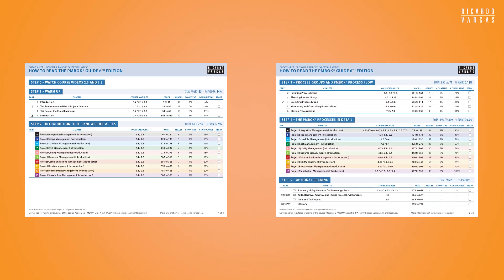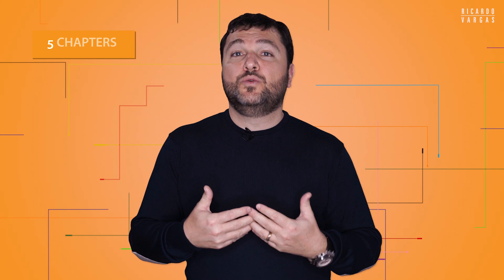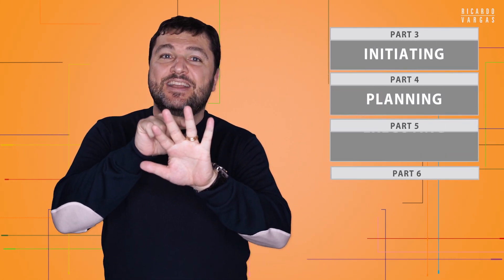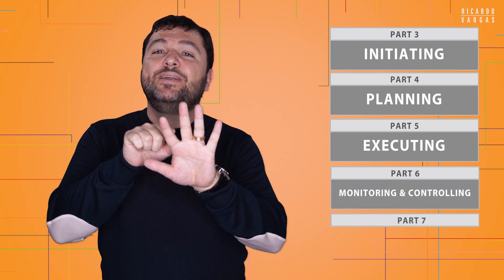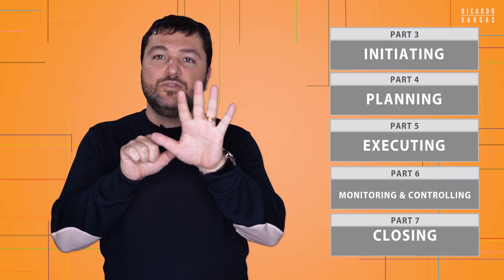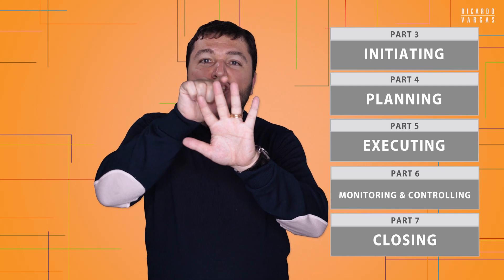Unleashing the power of the PMBOK® Guide - Lesson 1.1 - Course Overview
Preview - Lesson 1.1 - Course Overview

Part of the Unleashing the power of the PMBOK® Guide 6 Ed Online Course.

Understand and apply with strong confidence in one of the primary references in project management practice: the PMBOK® Guide published by the Project Management Institute.

In this self-paced course, you will learn all the 49 processes including every single Input, Tools and Techniques and Outputs (ITTOs).

However, you will not learn this like reading the guide. Ricardo will teach you how to read it in a process-based approach, where you start from the process related to the start of a project until the closing processes.

The course (including this preview) was recorded in English with subtitles in English, Brazilian Portuguese (Português do Brasil), Spanish (Español), Arabic (عربى) and Simplified Chinese (中文).

PMBOK
PMI
Project Management
pmbok 6th edition training videos
how to read the itto process chart correctly - pmbok 6th edition
how to memorize the 49 processes from the pmbok 6th edition process chart
project management basics - 49 pmbok® guide processes- pmp exam video
itto factors - pmp exam tips and tricks for studying ittos
capm exam
pmp exam prep 2020
ricardo vargas pmp
pmp certification
ricardo Viana Vargas
project management certification pmp